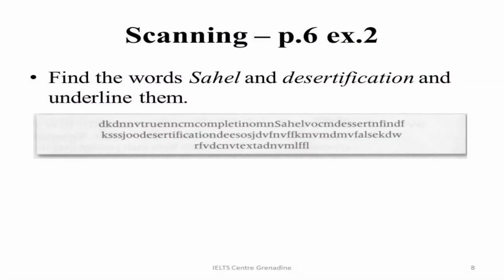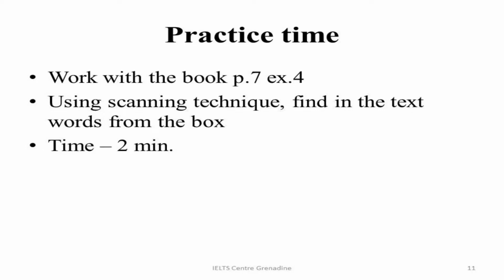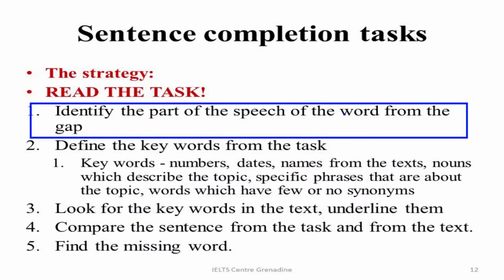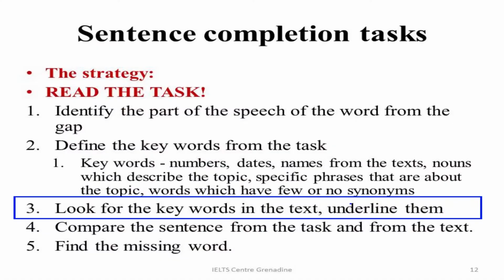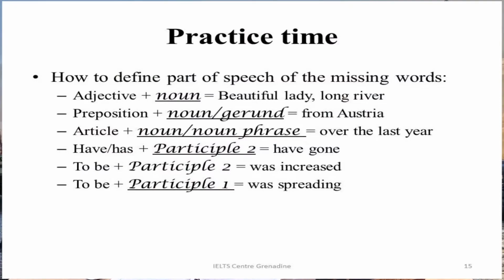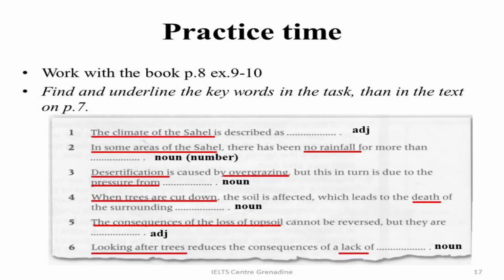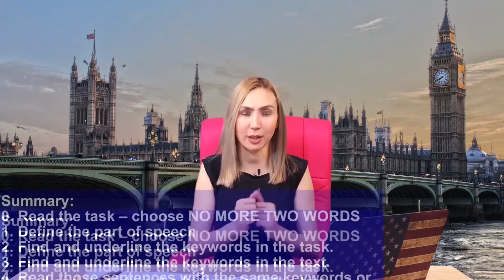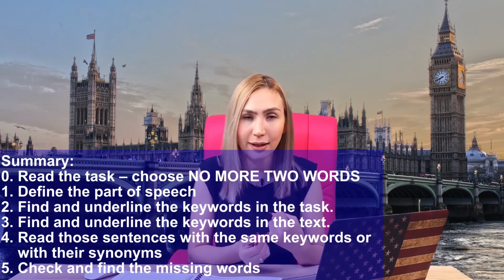Reading unit 1, part 2.